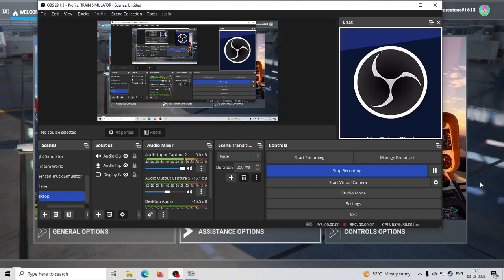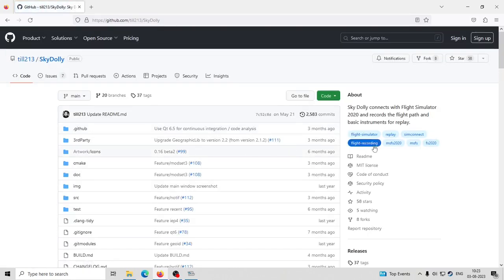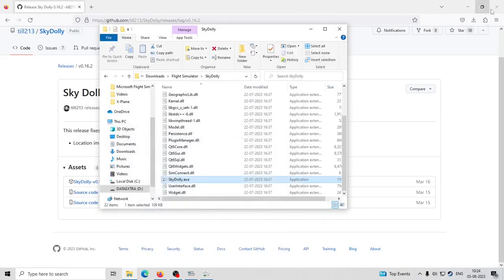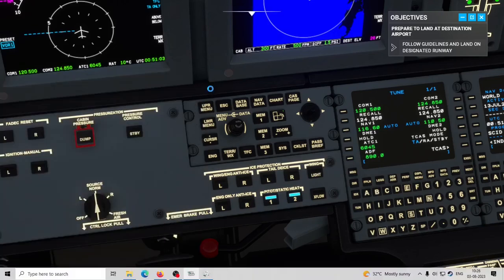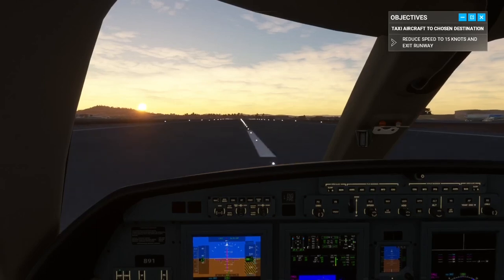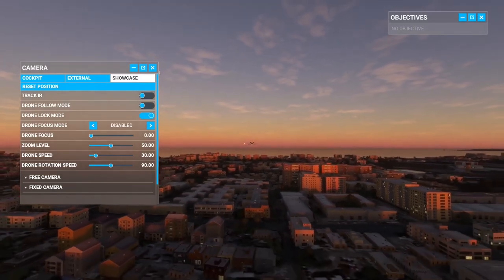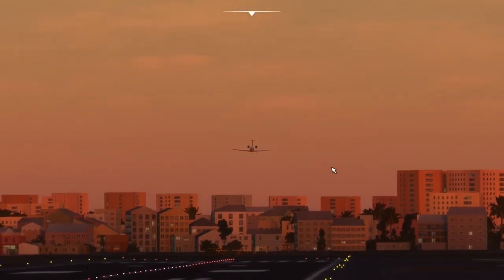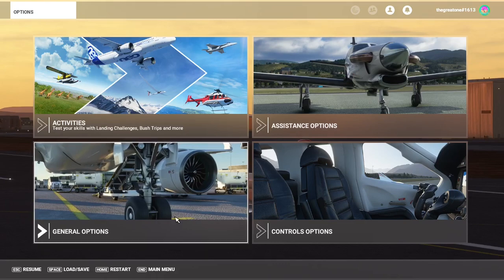Flight Simulator 2020 how to record a cinematic landing replay similar to X Plane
In this tutorial I detail the steps required to get a great cinematic landing similar to X Plane. I use the SkyDolly tool to record the landing and then replay it using the drone camera. The drone camera is a bit tricky to use and I tell you how to get it to work as it should. Hope you find this video useful.